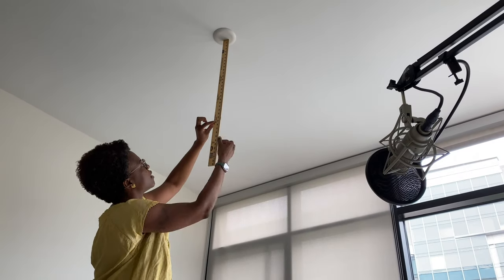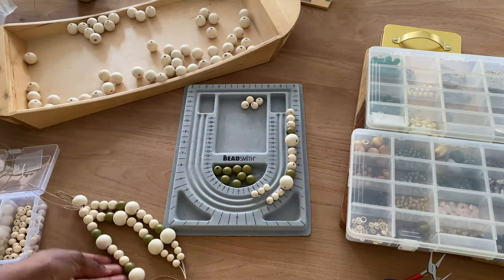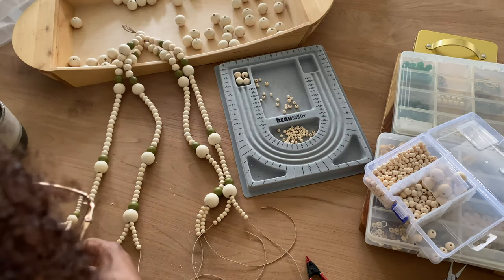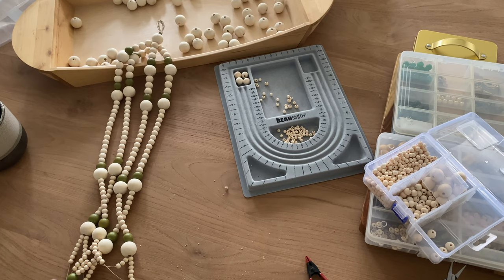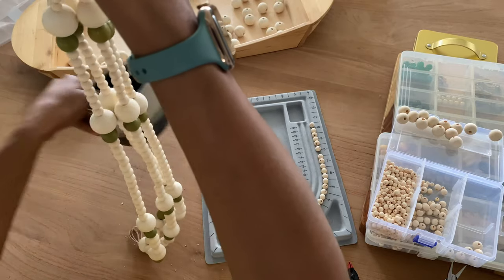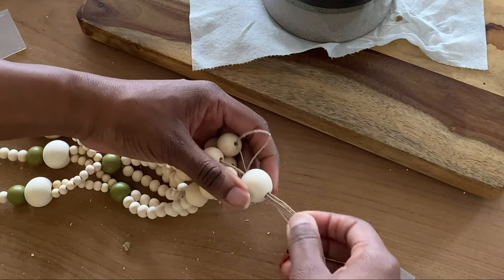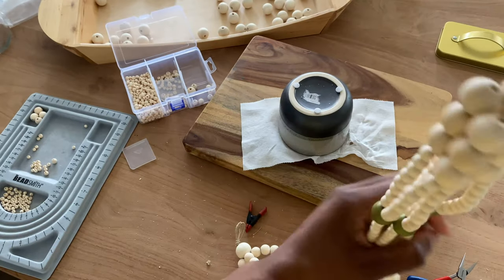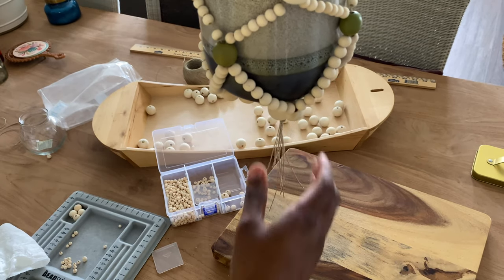DIY Wooden Beaded Plant Hanger Tutorial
1 in Wood Beads
Assorted Bead sizes 6-20
Jewelry Tray

STUDIO 78 PODCAST